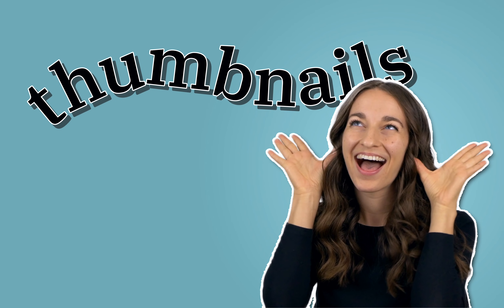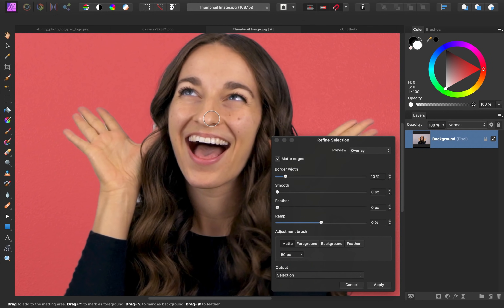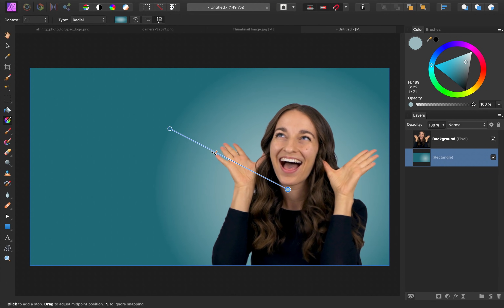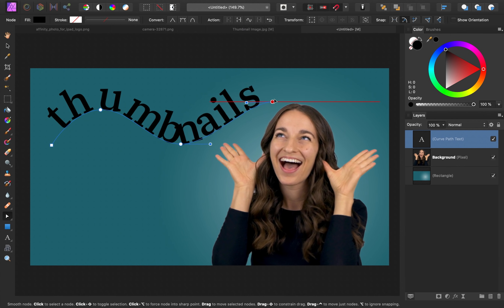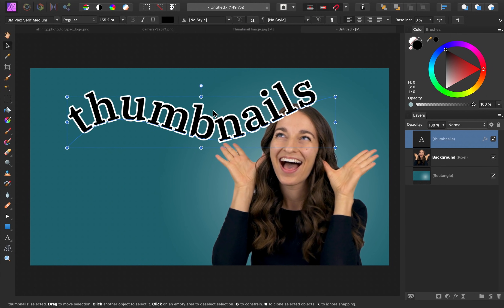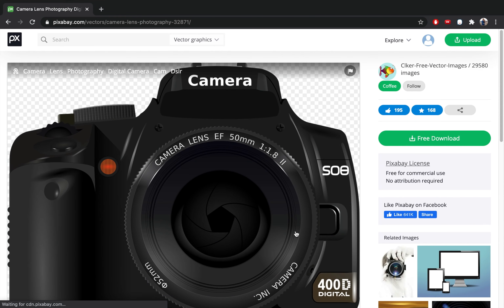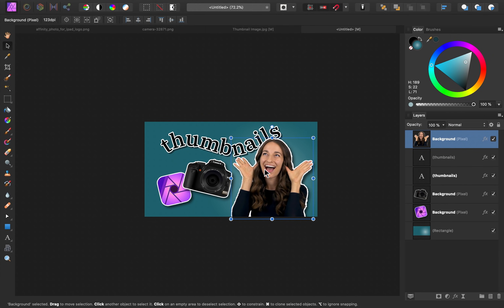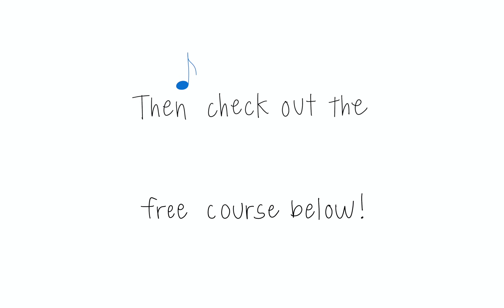How to Make Trendy YouTube Thumbnails in Affinity Photo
In this tutorial, I'll show you how to make trendy YouTube thumbnails in Affinity Photo. However, even though this video is for YouTube thumbnails, the techniques we learn can be used for all sorts of designs. We learn about outlines, text on a path, and getting free photos that have their backgrounds already removed. You will love what you learn! :)